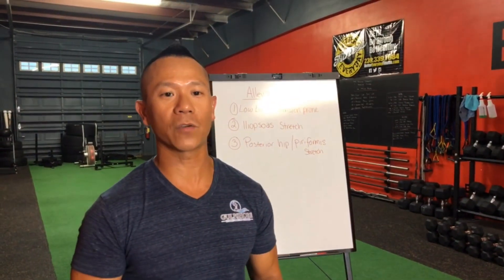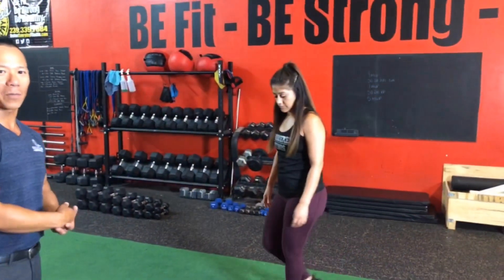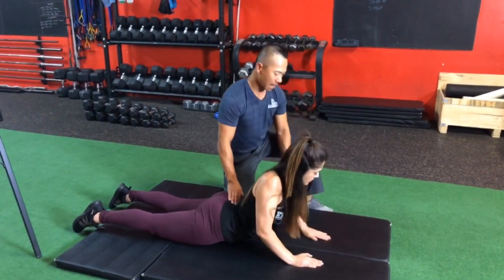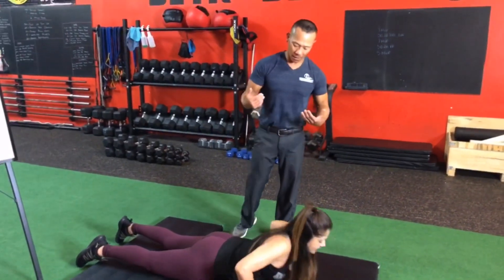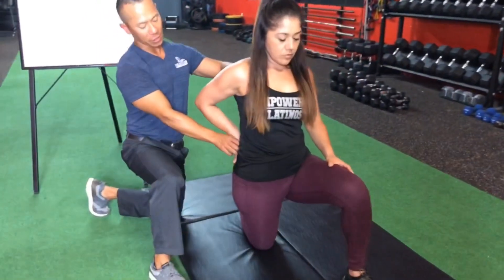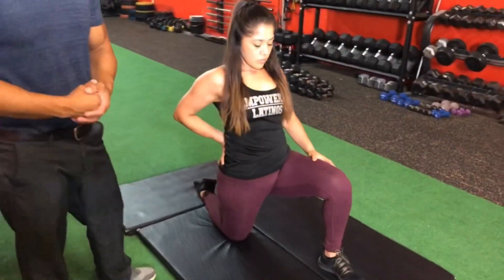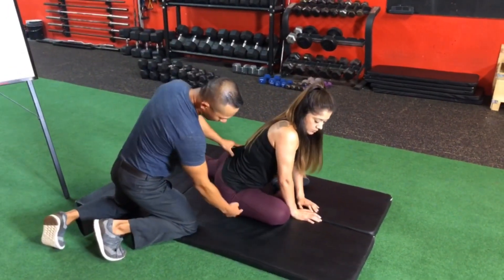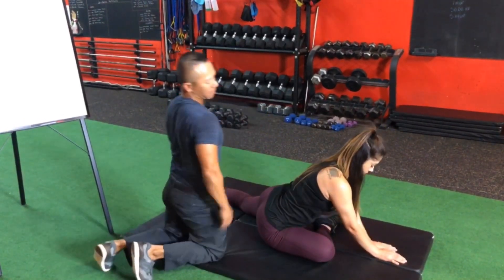3 Stretches to Help You alleviate Sciatic Pain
Gulfshore Chiropractic, located in Bonita Springs FL.

*Sciatic pain can come from the lower back or hip piriformis.